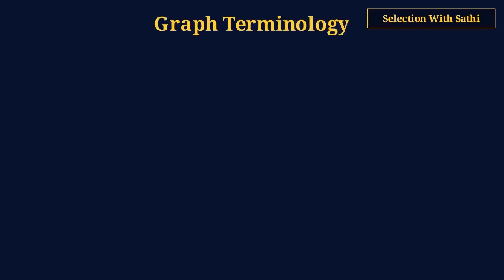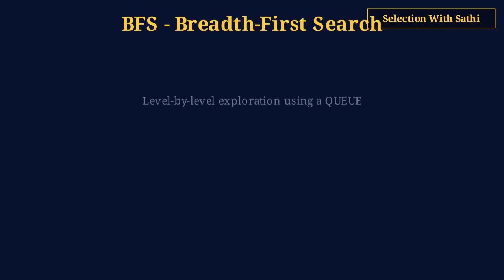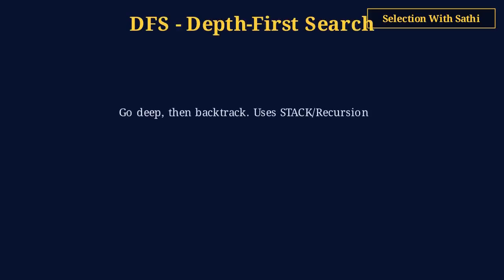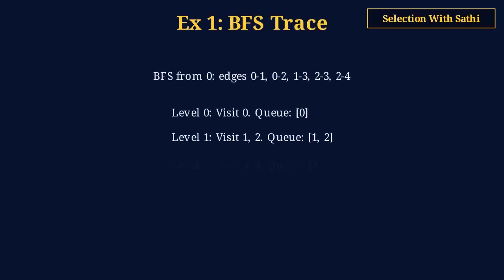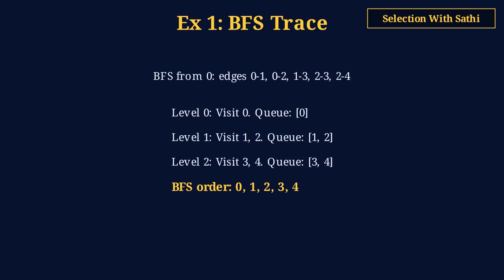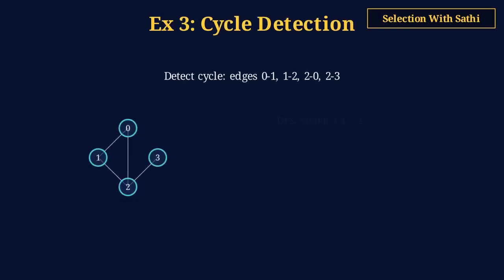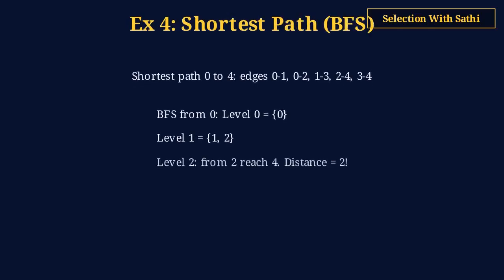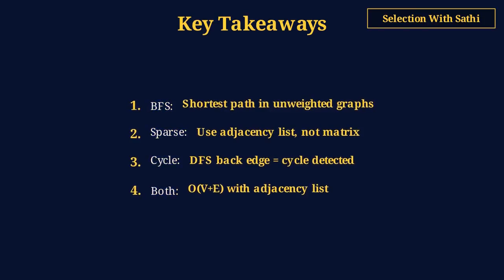Graphs - BFS & DFS | Selection साथी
📚 Graphs - BFS & DFS | Graphs - BFS & DFS
Graph representations, BFS and DFS traversals, cycle detection and shortest path

📌 Key Formulas:
1. Graph Terminology: G = (V, E) where V = vertices, E = edges
2. Graph Representations: Adjacency Matrix: O(V^2) space | Adjacency List: O(V+E) space
3. BFS Algorithm: Time: O(V+E), Space: O(V), Uses: Queue
4. DFS Algorithm: Time: O(V+E), Space: O(V), Uses: Stack/Recursion

⏱️ Timestamps:
0:00 Introduction
0:21 Graph Terminology
0:48 Graph Representations
1:17 BFS Algorithm
1:43 DFS Algorithm
2:11 BFS from Node (Level-by-Level)
2:37 DFS from Node (Backtracking)
3:03 Detect Cycle in Undirected Graph
3:25 Shortest Path (Unweighted)
3:54 Quick Tips & Tricks | टिप्स
4:16 Summary | सारांश

💡 Quick Tips:
• BFS finds shortest path in unweighted graphs, DFS does not
• Use adjacency list for sparse graphs (most real-world graphs are sparse)
• DFS back edge means cycle; this is the standard cycle detection method
• GATE: BFS and DFS both have O(V+E) time complexity with adjacency list